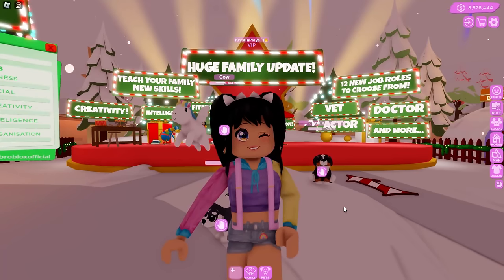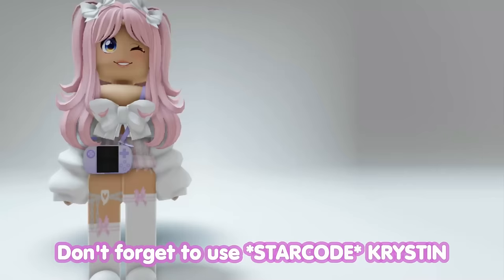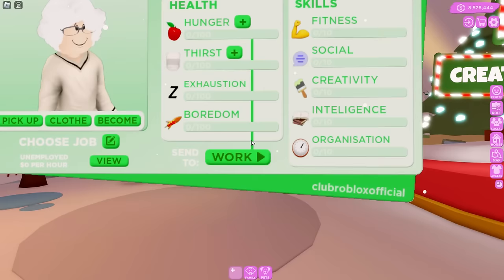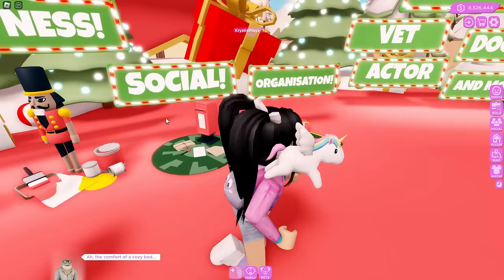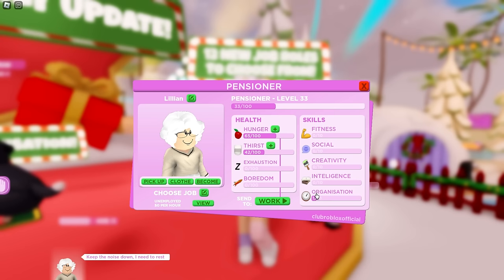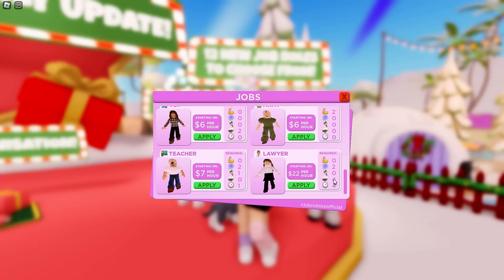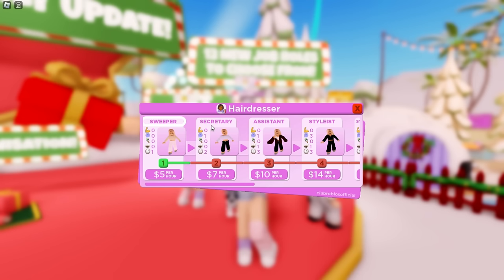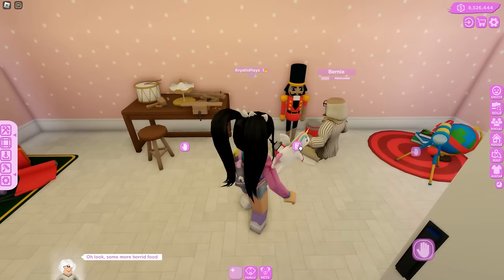*NEW* HUGE SKILLS, CAREER & JOB UPDATE in CLUB ROBLOX | FULL TUTORIAL GUIDE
KrystinPlays: @KrystinPlays

⭐🎀Club Roblox* Custom Decals Codes🎀⭐
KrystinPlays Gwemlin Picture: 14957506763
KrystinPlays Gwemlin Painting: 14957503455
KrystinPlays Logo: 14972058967